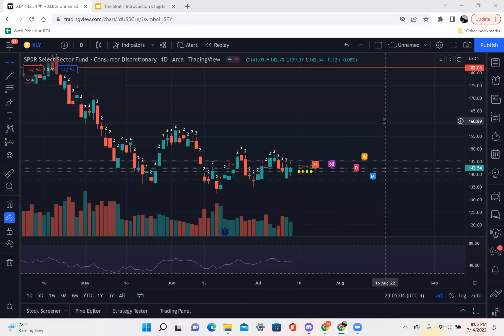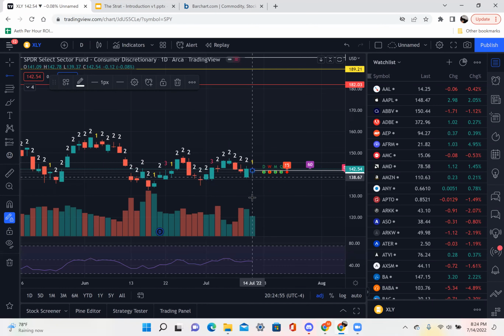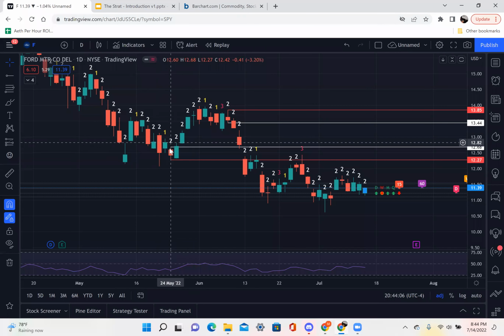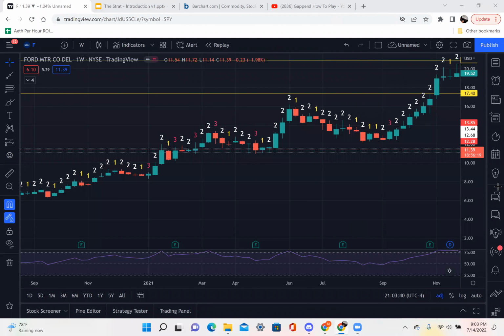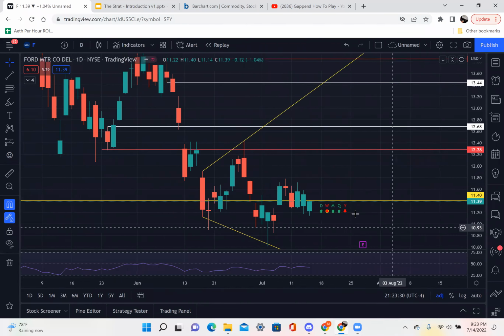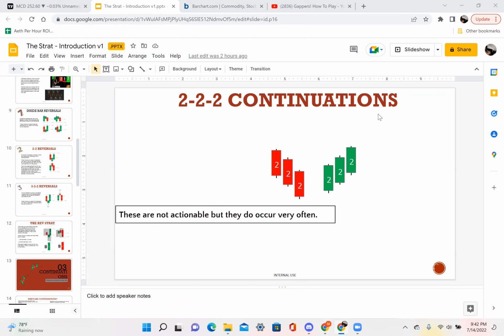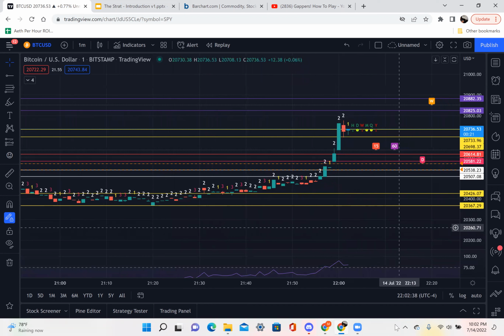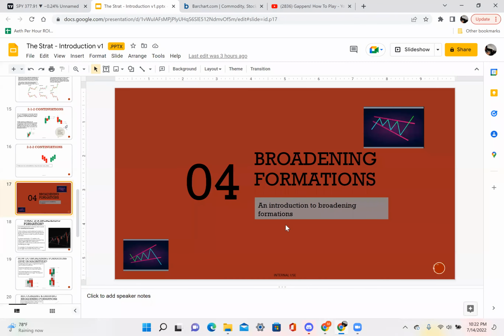The Strat Reversal & Continuation Class ( Beginners )